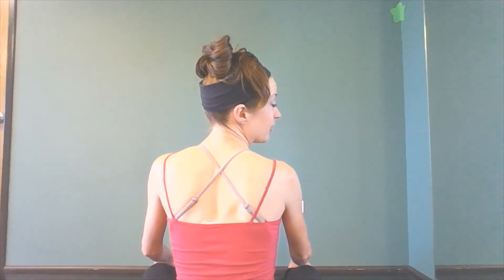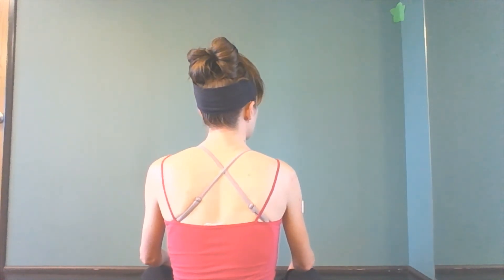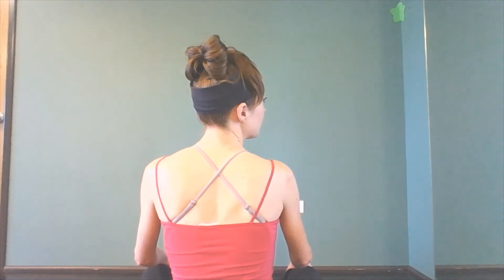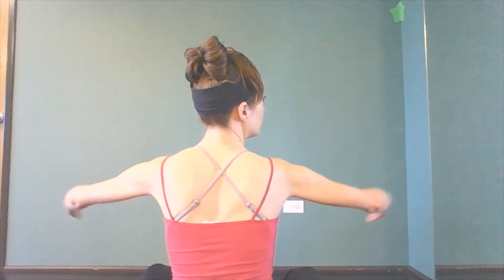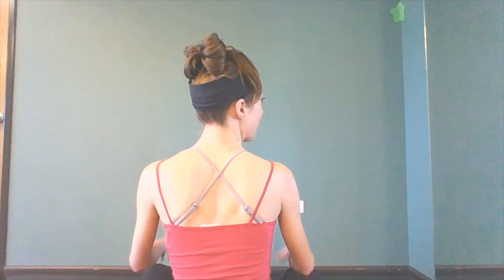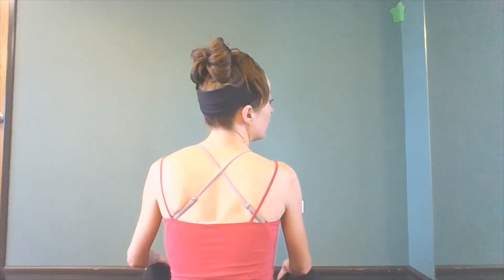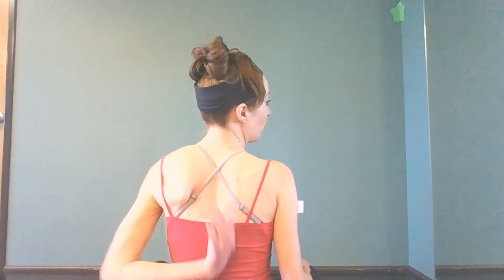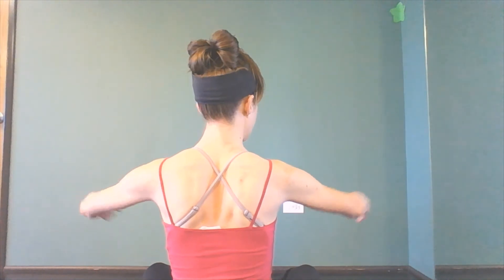Dance366.64 Isolations- Shoulders